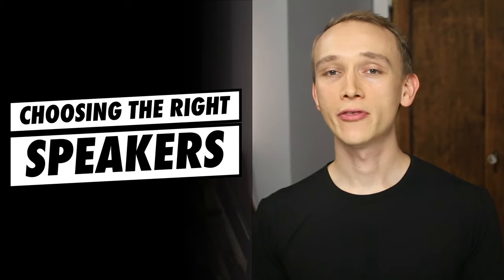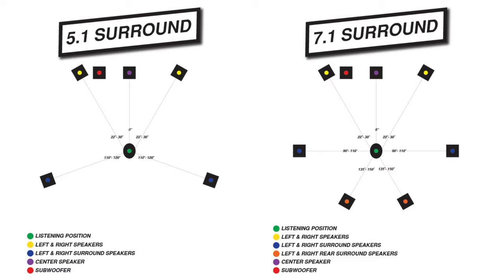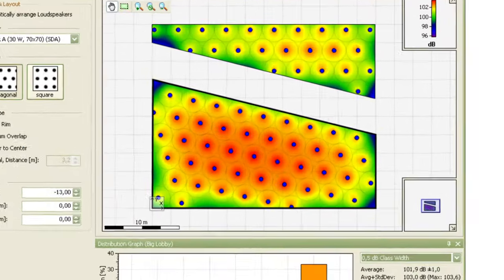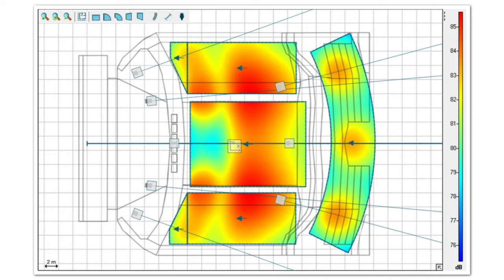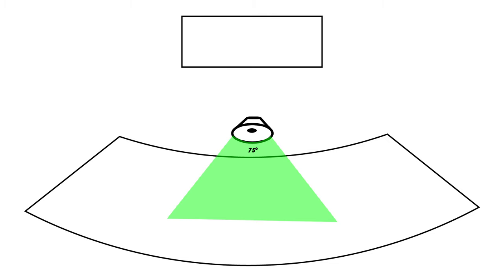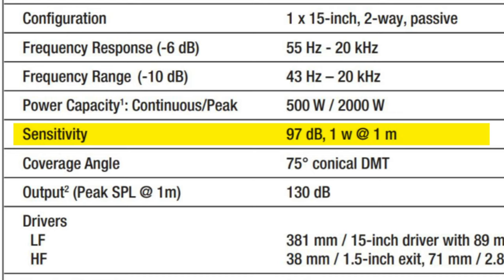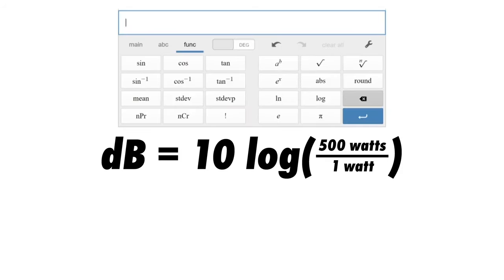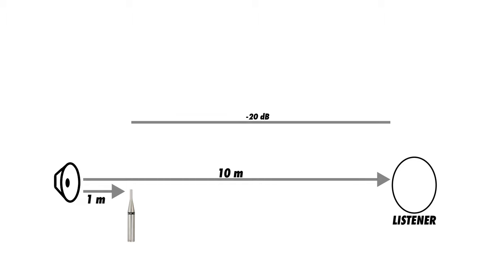Choosing Speakers...? ALWAYS Ask These 3 Questions!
How can you make sure you're choosing the perfect speakers for your sound system? What are the most important specifications to look for when choosing speakers? In this video, I'll show you the most important features and specifications that I look for when designing a sound system and 3 questions that will help you choose the perfect speakers.

Learn how to choose the right amplifier for your speakers

0:00 - Introduction
0:33 - 3 Questions You Should Ask When Designing A Sound System
     0:42 - Question #1
     3:00 - Question #2
     4:51 - Question #3
8:25 - Choosing The Right Amplifier For Your Speakers
8:46 - Subscribe To Audio University!